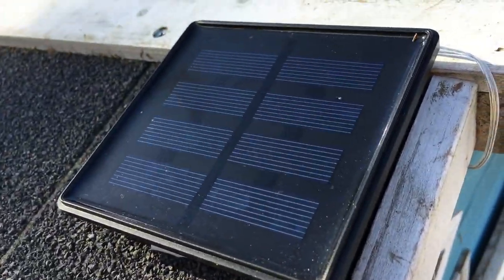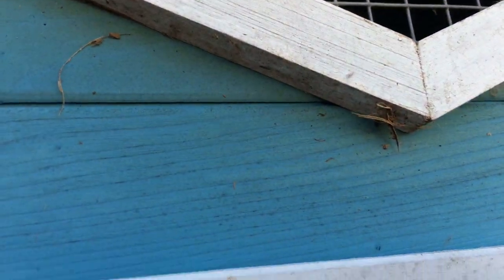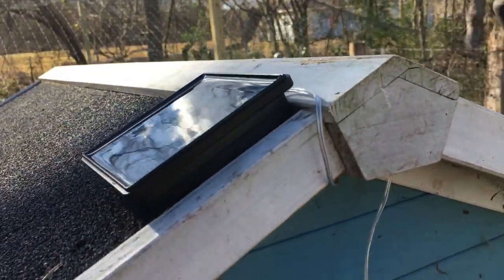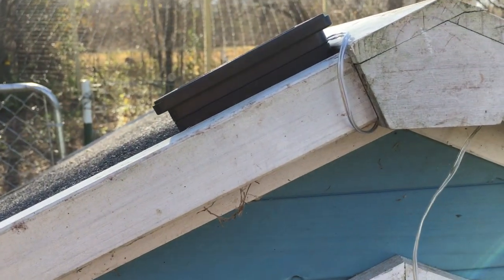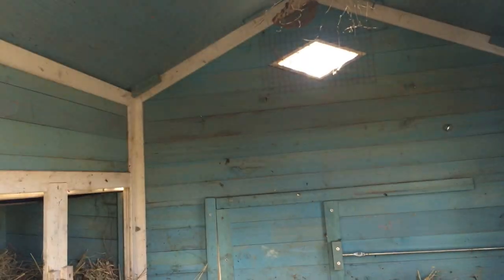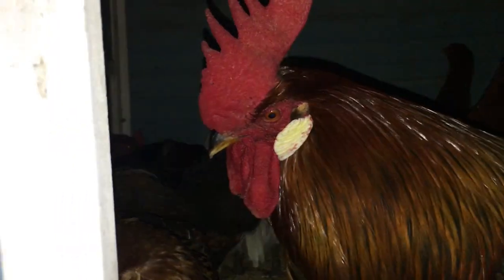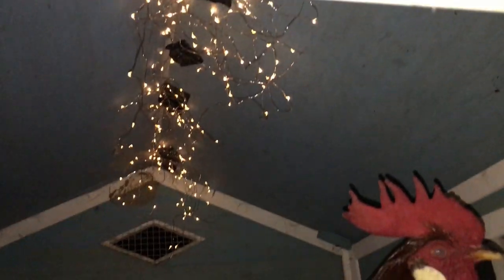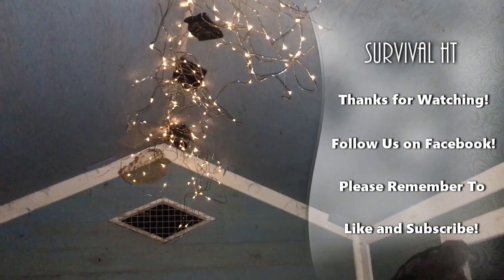Easy $10. Winter Egg Laying Solar Lights Idea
Easy, no hassle, no fire risk, automatic, solar powered light idea for your chickens winter egg laying needs. Cost only $10. and takes no more them 5 minutes to install.

Links to Suggested lighting solutions: